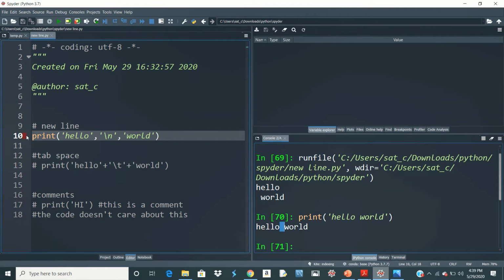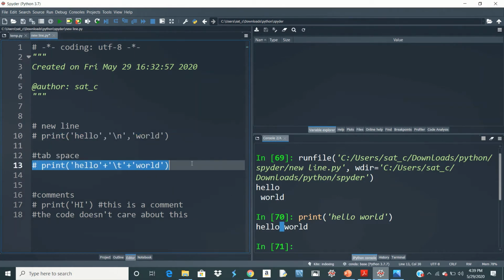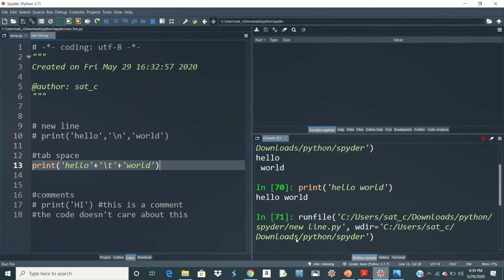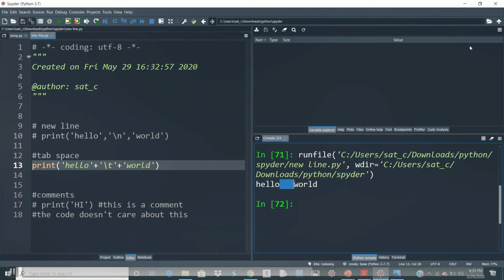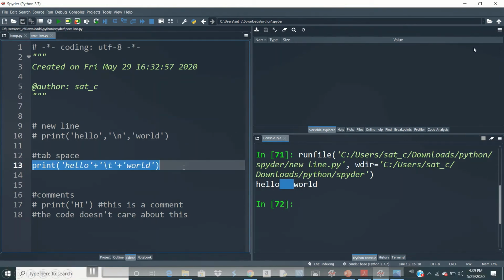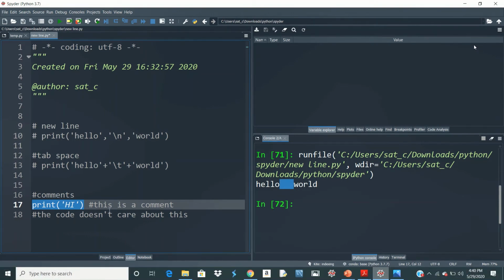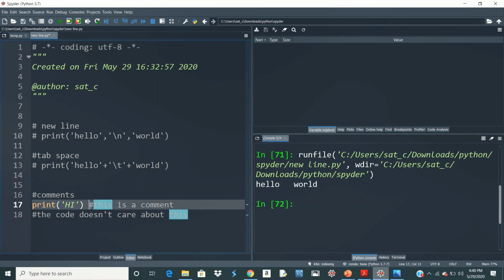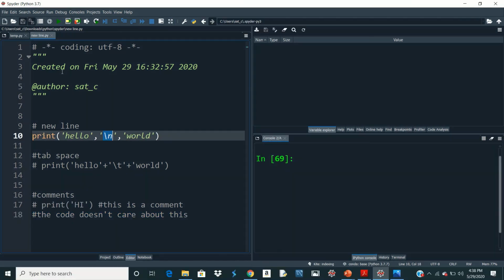Python Basics: White Spaces and Comments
This video explains about Programming in Python with Examples. It helps you to Learn Python from scratch. It’s perfect for beginners.
This video we’re going to talk about comments and white spaces.
White space is meaningful in Python, especially indentation and placement of newlines. Indentation is a space before the code. To start a new line, backslash n is used (\n). To add a tab space, backslash t is used (\t).
Backslash n is mostly used when wanting to print things out in different lines. An example would be hello world. I wrote print(‘hello’,’/n’,’world’). This made Hello and world print on different lines but there was a space before the world. This is the space that you would normally have if you just printed out hello world. If you look at the /n there are ‘’marks around it. This is because /n is a string. It is a special string. It has a function embedded in the string.
Backslash t is used when wanting a good amount of space between two objects. An example would be hello world. I wrote print(‘hello’,’/t’,’world’). There is a good amount of space. This space is equal to one tab-space. This is also a string. This is also a special string. This is also an embedded function inside of a string.
Comments start with a hash symbol “#” – when a comment symbol is added the rest of line is ignored. An example would be print(‘hi’) with comments all around it. No matter what the result doesn’t change if the changes were comments. Comments tell python that it is not helpful so, python completely ignores it.